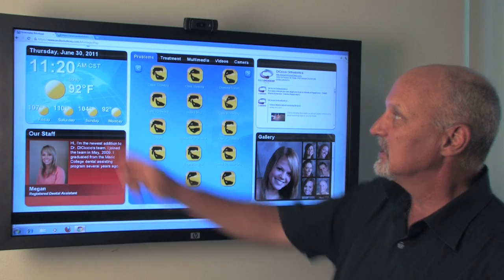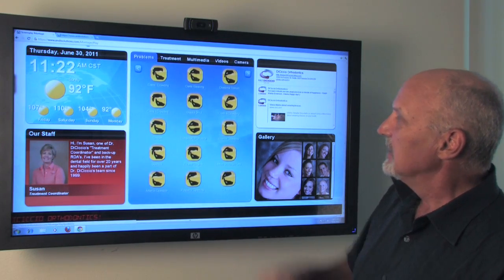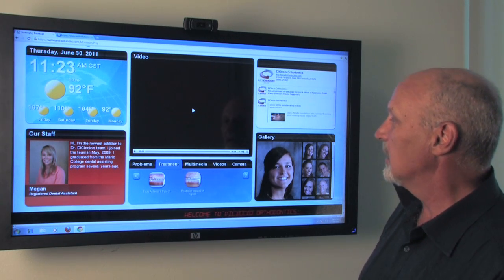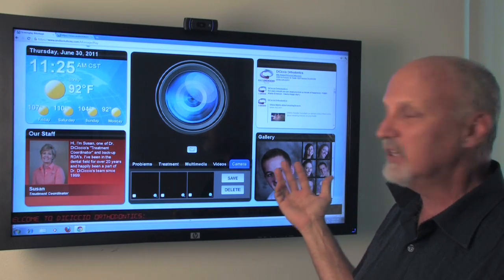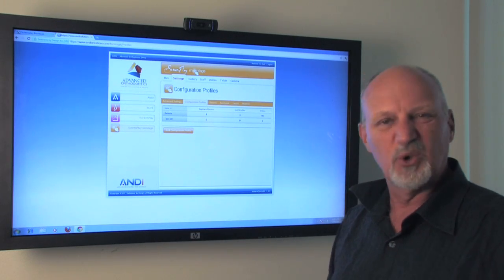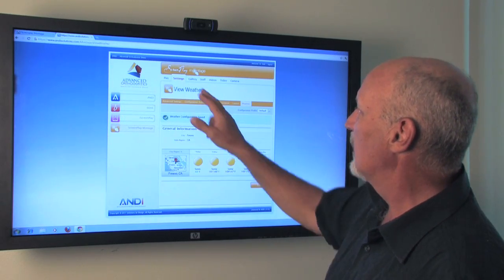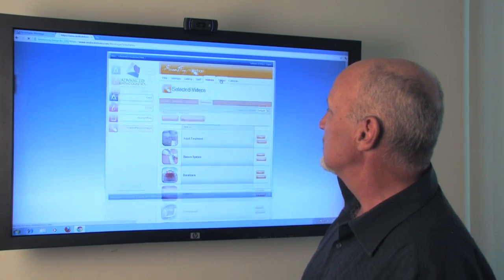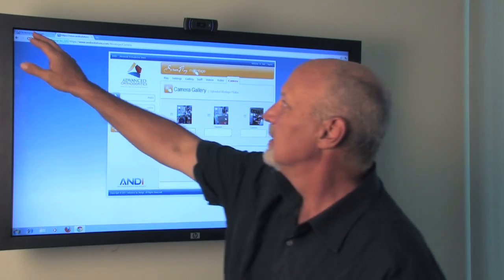Solutions By Design ScreenPlay Montage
ScreenPlay Montage® is a new and exciting technology developed to create the ultimate patient experience in the reception area of your office. Now you can organize, manage and display educational and informational content in one place and make it fun at the same time. The ScreenPlay Montage display content can be deployed to a touch-sensitive plasma, a Smart-touch PC or even a traditional PC if desired.